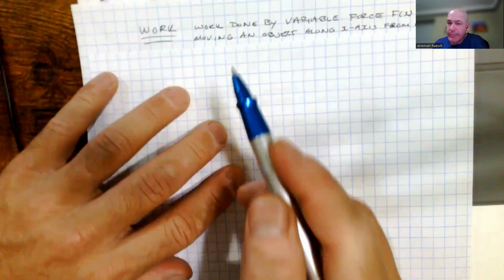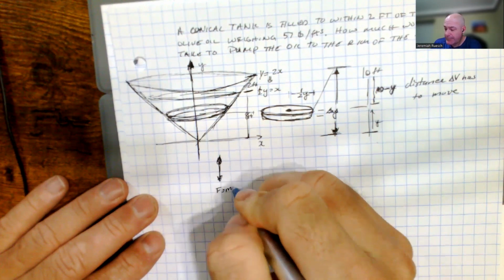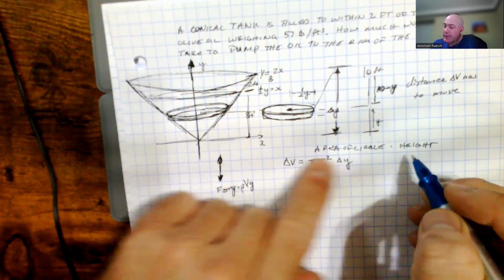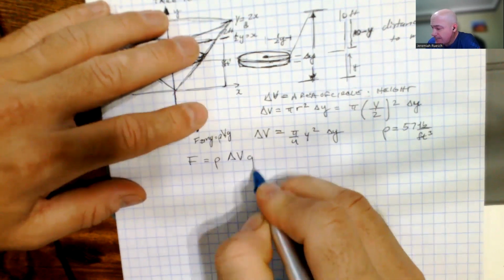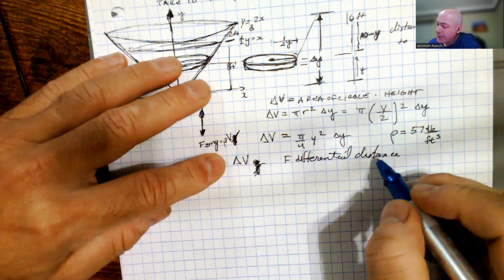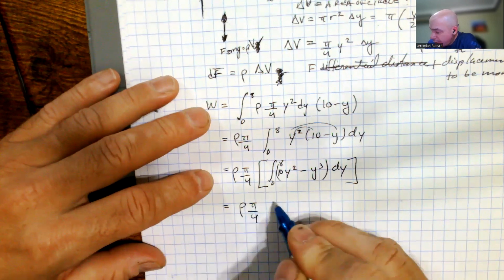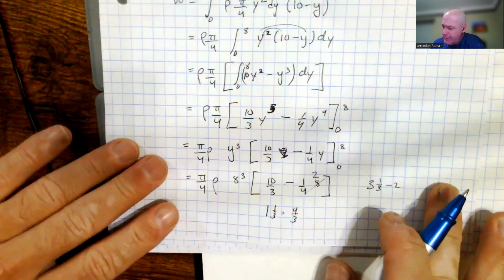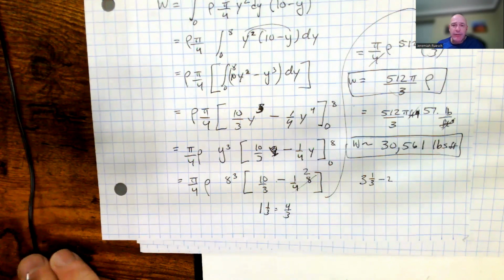MATH 220 Week 6 Work Done by Variable Force Example 2